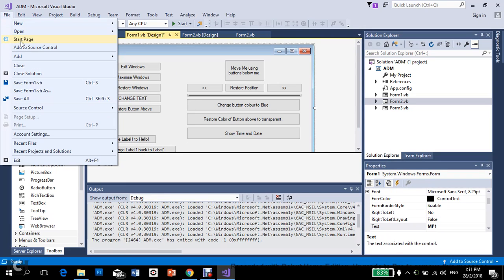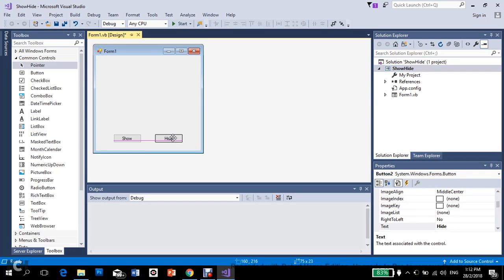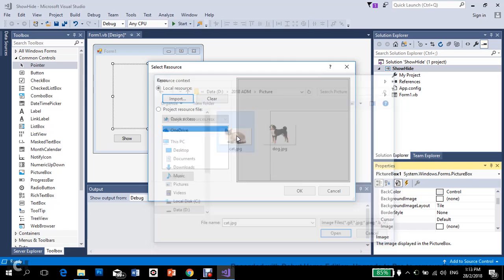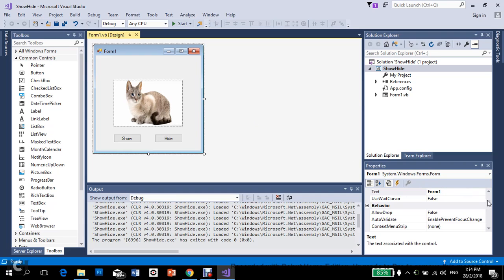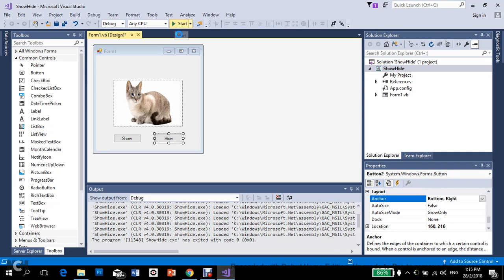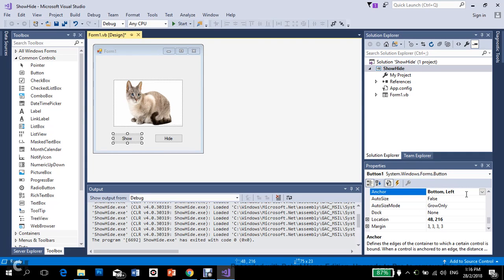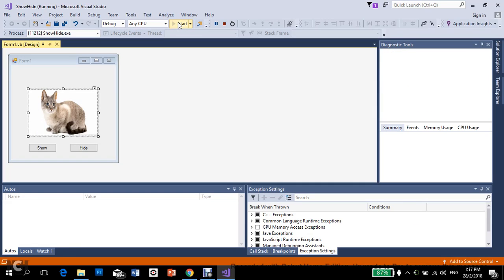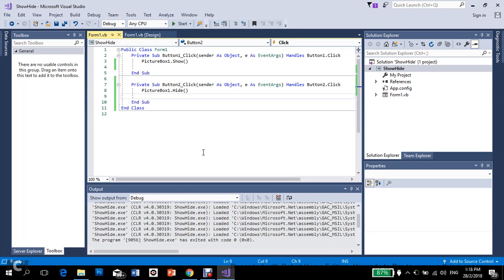ADM2 Part 2 - Show/Hide